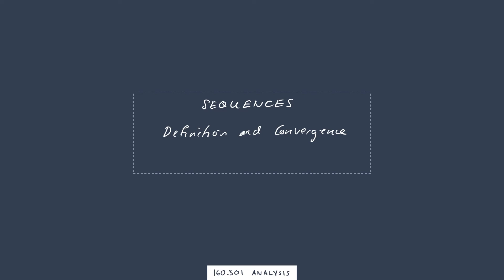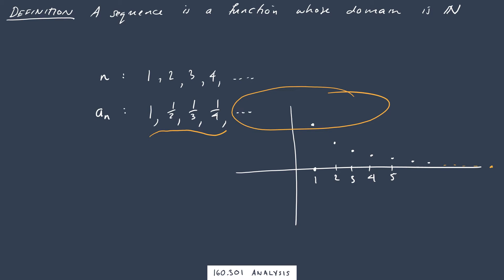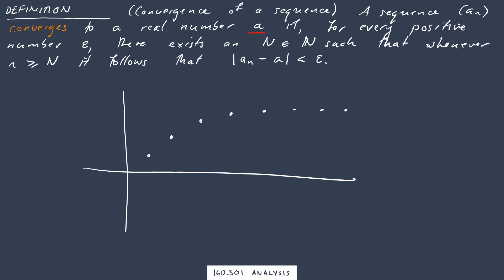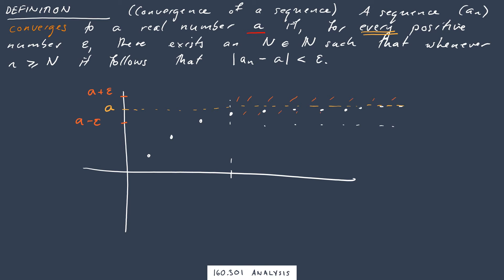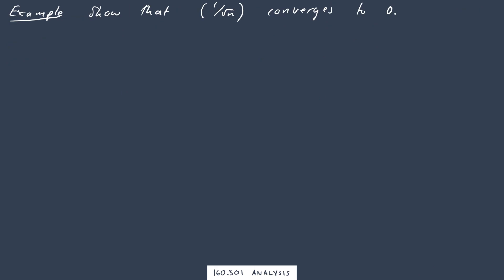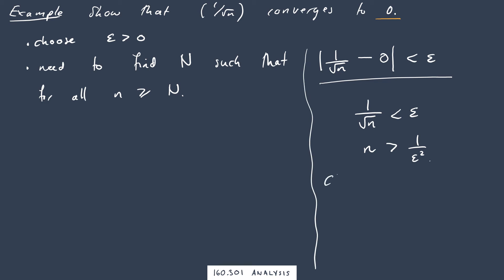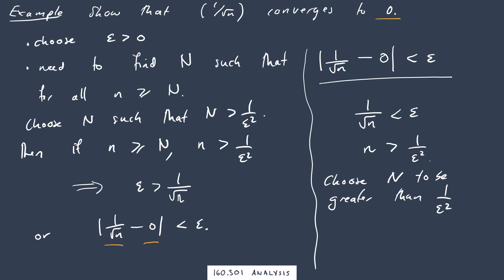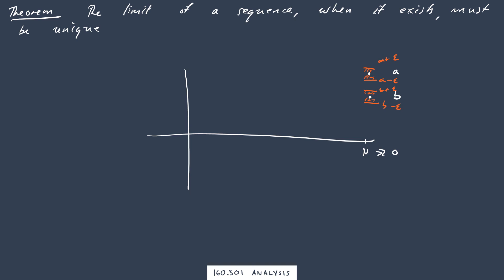3.1 Sequences - definition and convergence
In this video we introduce sequences, and what it means for a sequence to converge